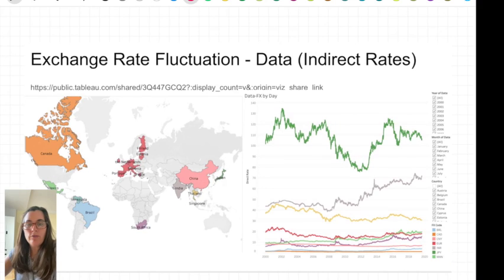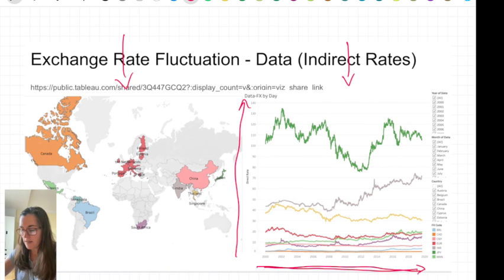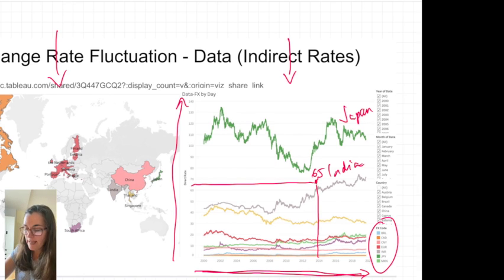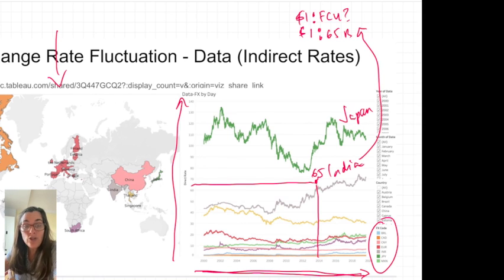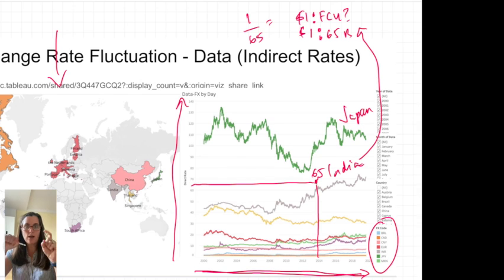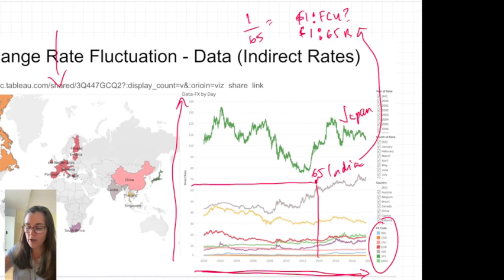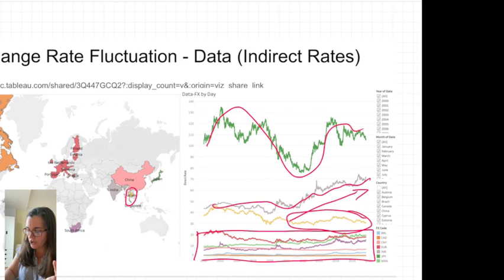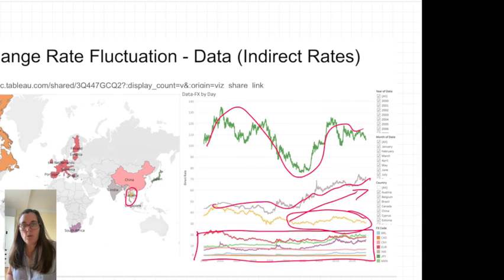AC-341 Ch 9 - Exchange Rates, An Overview - 1080WebShareName